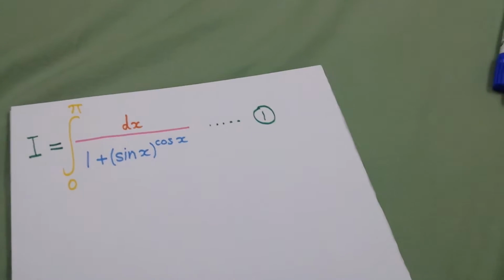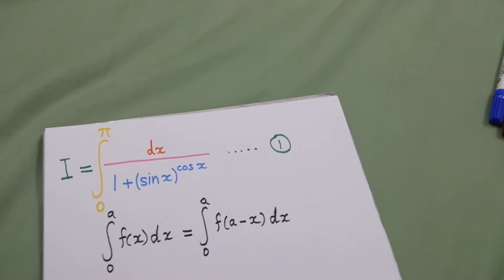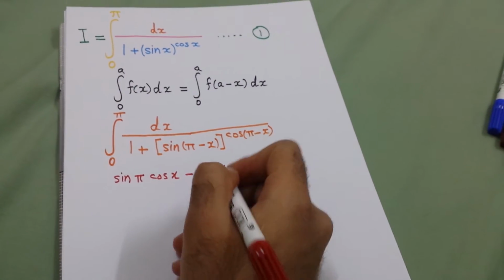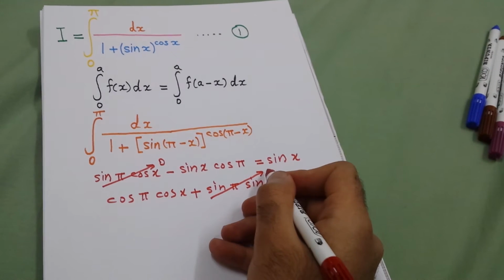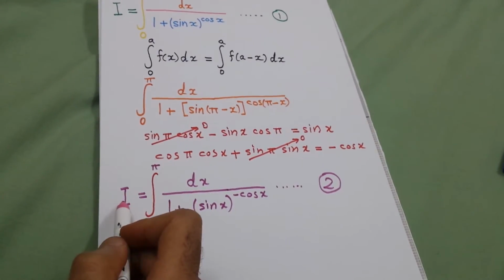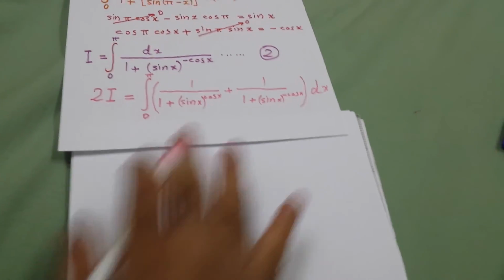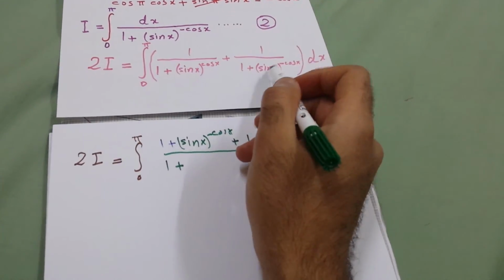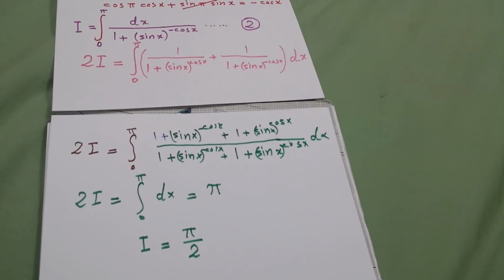Integral of 1 / ( 1 + sin x ^ cos x ) from 0 to pi